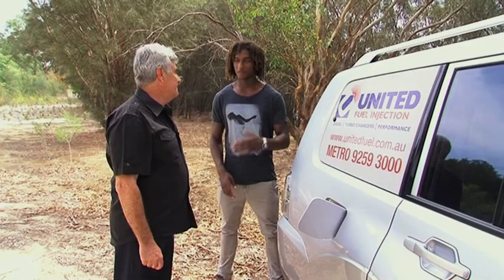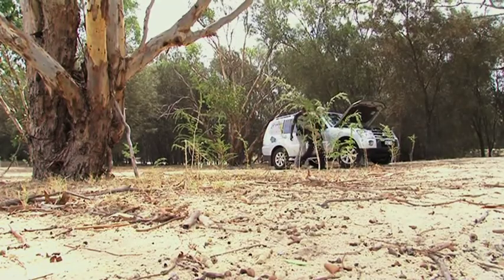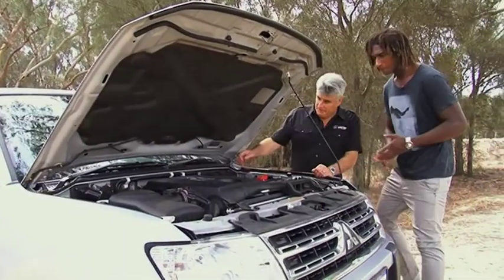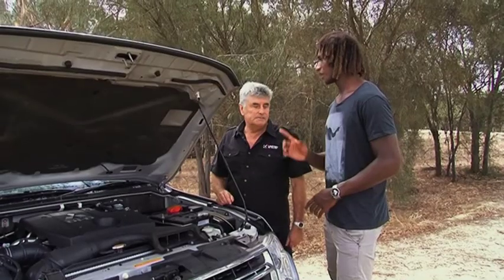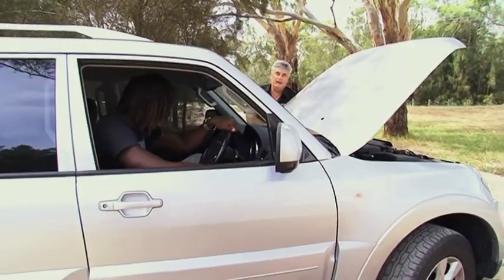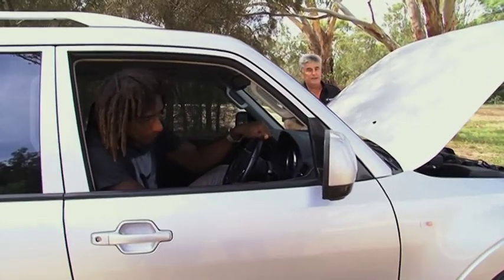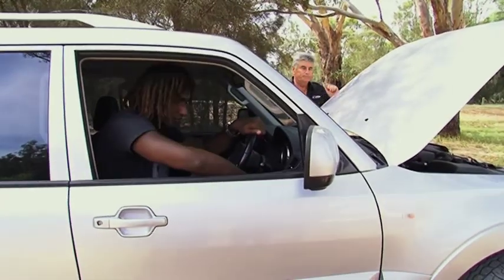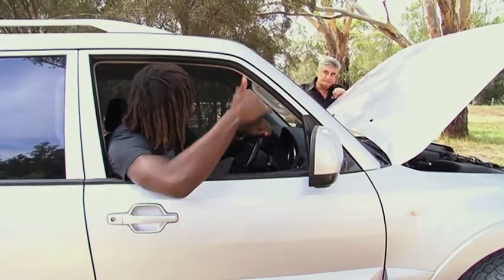Zoom TV on 7mate Ep 27 UFI Out of Diesel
Thanks to United Fuel Injection Aaron sends Nic Naitanui from the West Coast Eagles to learn about what to do when you run out of diesel. Mike Gorey from United Fuel Injection teaches Nic how to fix the problem. If you want to learn more go